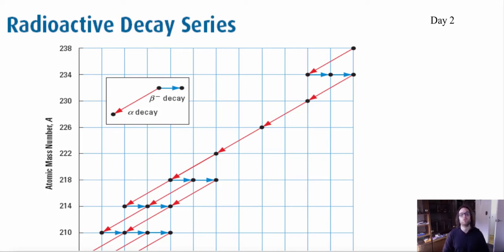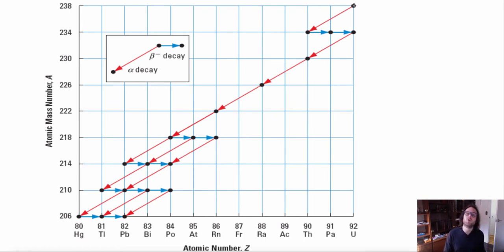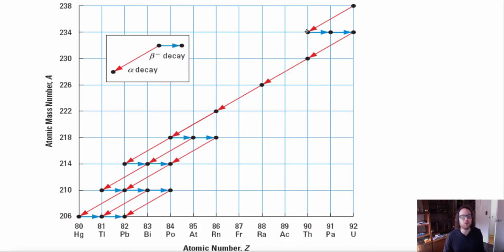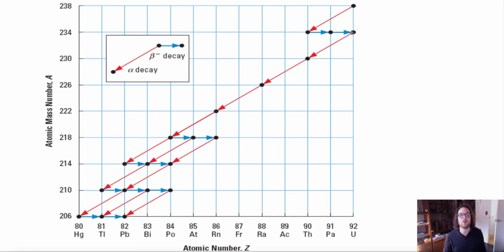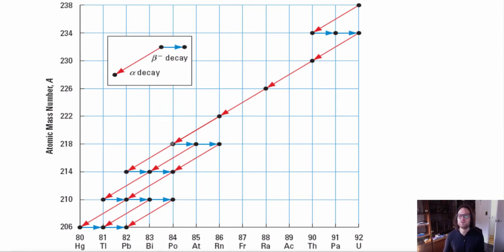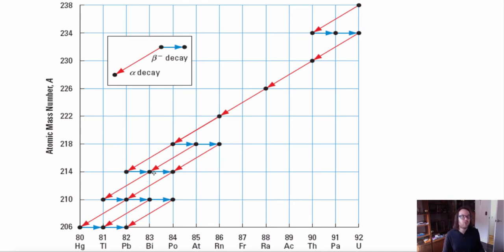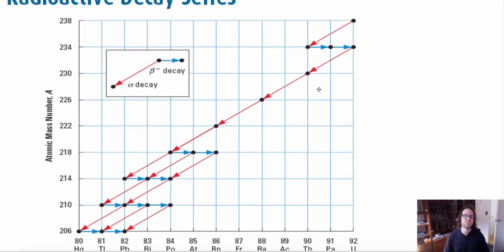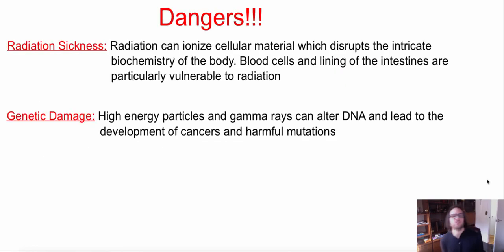Radioactive Decay Series